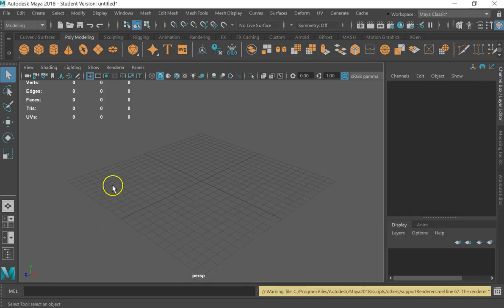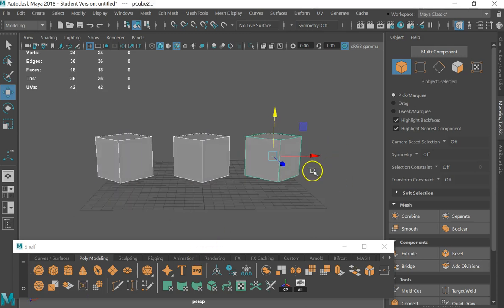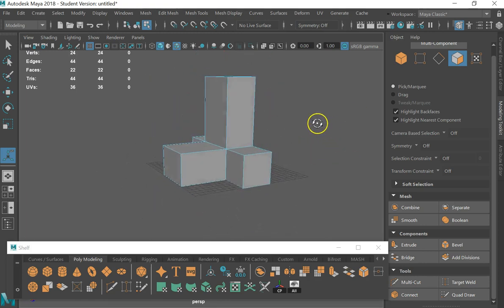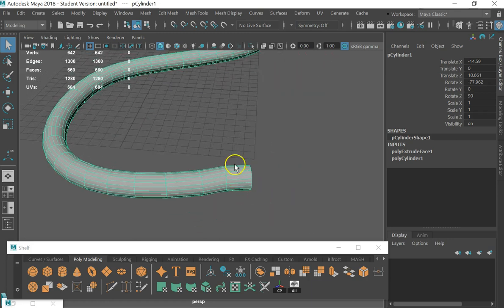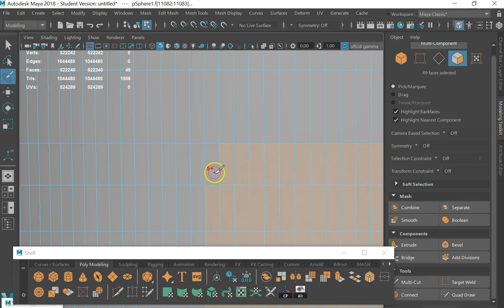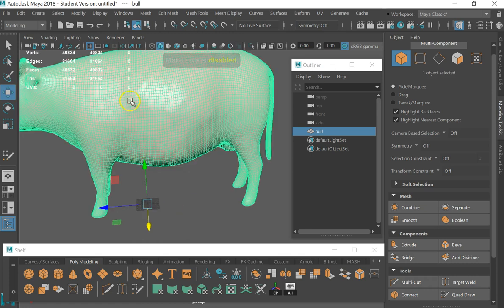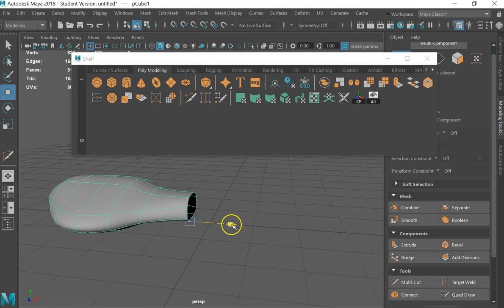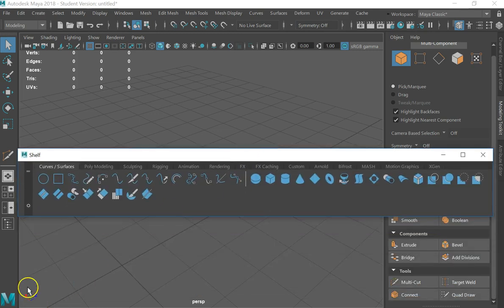Poly Modelling Week 2 Long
This covers many different modelling techniques in Maya